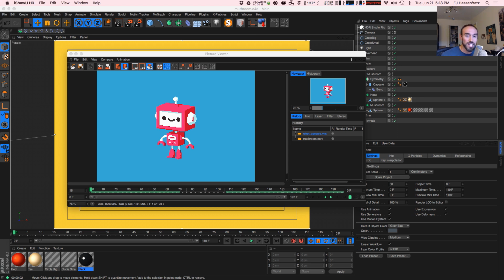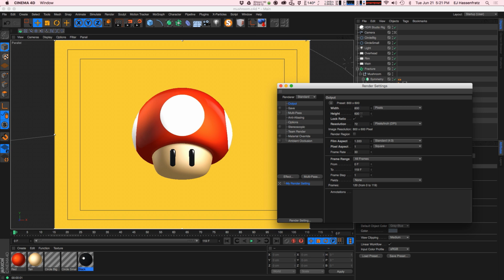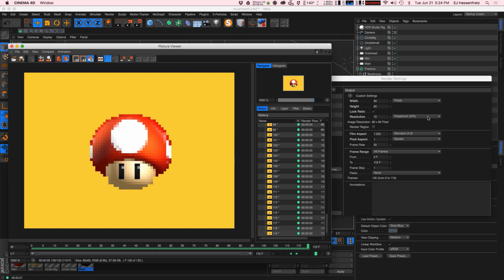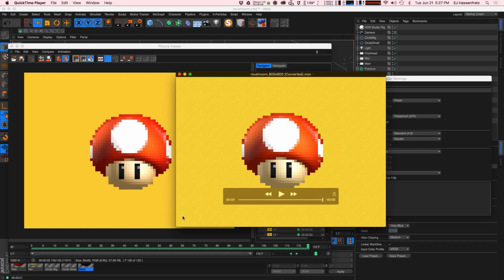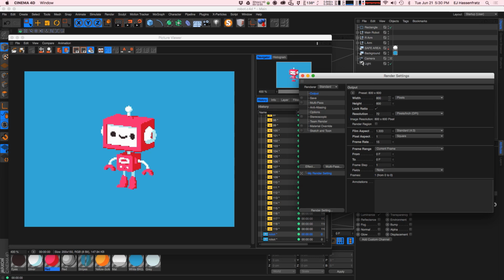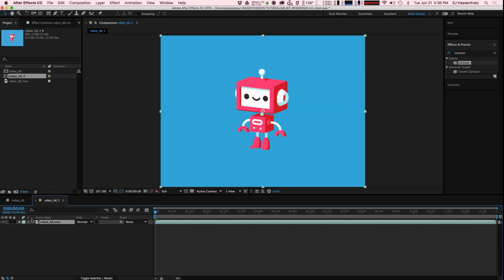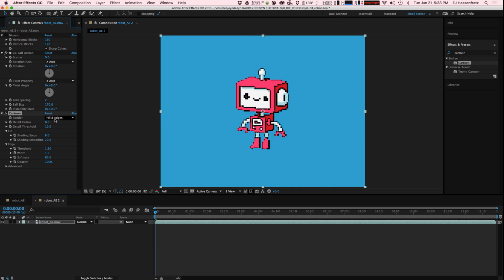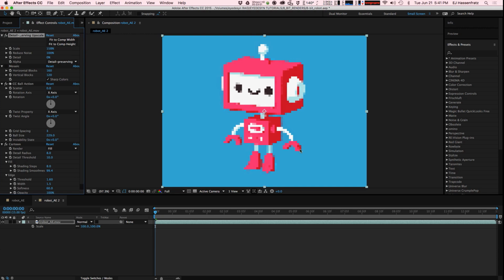Cinema 4D Tutorial - How to Create Pixel Art in Cinema 4D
In this tutorial, we're going to have some fun creating pixel art inside of Cinema 4D, Cinema 4D Lite, and After Effects!  First I'll cover the super easy workflow to turn your 3D compositions into pixelated 8 bit style renders directly in of Cinema 4D without any need to bring into Photoshop or After Effects.  Then, I'll show you how you can use Sketch & Toon to create Nintendo style 8 bit looks devoid of 3D shading.  Finally, I'll show you the workflow Adobe Creative Cloud users can follow utilizing Cinema 4D Lite and After Effects.  Happy pixelating!

If you want to learn more about Sketch and Toon & Cel Shading, be sure to check out my Creating Motion Graphics with Sketch and Toon course on lynda.com that is a comprehensive walkthrough of all the features in Sketch and Toon:

You can also check out my quick breakdown of Sketch & Toon outlines in this tutorial:

I also have collections of useful Sketch and Toon ready 3D models in my Sketch and Toon Model Packs that you can turn into 8 bit art that you can find out more about here:

If you have any questions, be sure to post it in the comments section and if you create anything cool using this 8 bit workflow, be sure to share it with me!

This was recorded live on the Live Design Stream To get alerted for future live design casts & get sneak peeks at new tutorials before anyone else, sign up for the Eyedesyn Newsletter